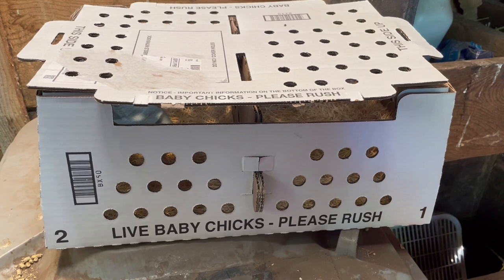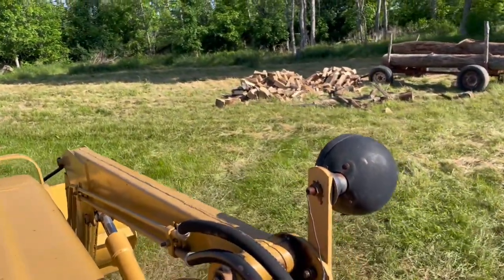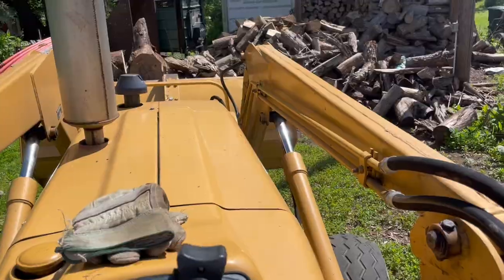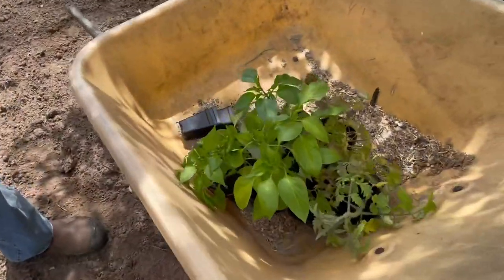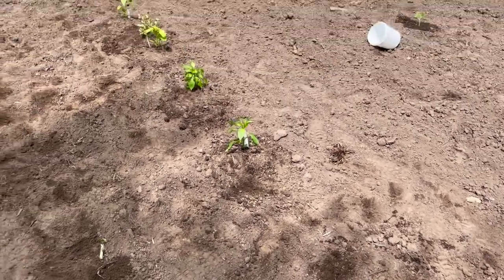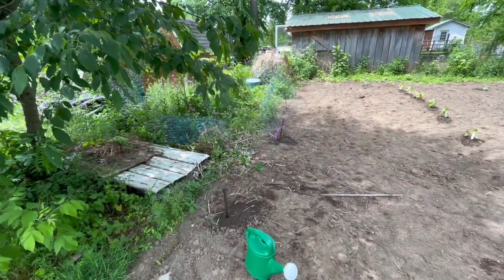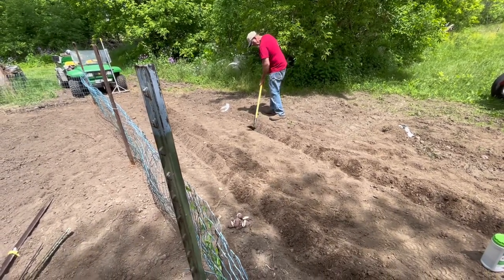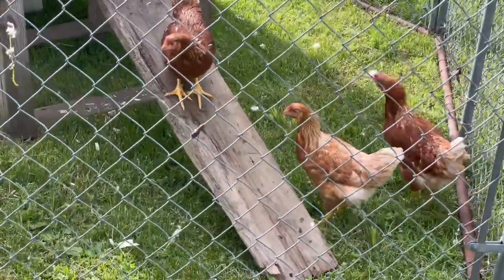Cornish Cross,716 Vegetables From ￼The Three Sisters Farm Clarence Center, New York, fire wood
Just another day on the family Farm